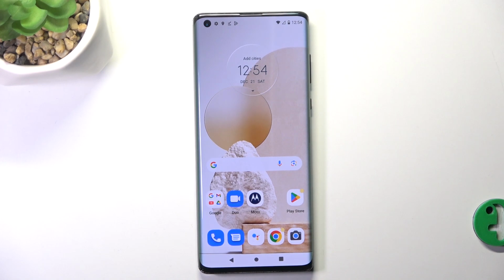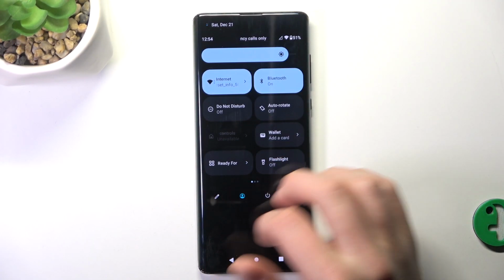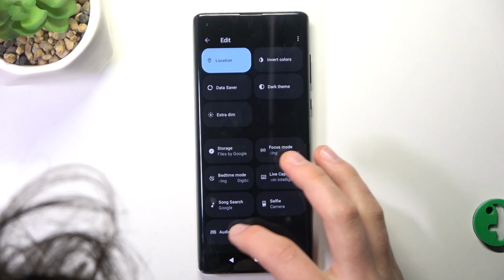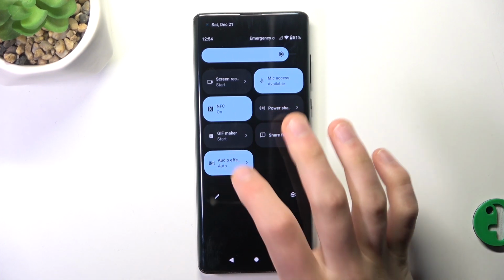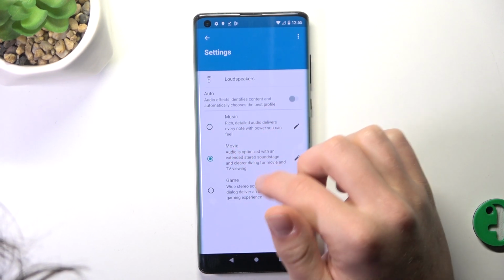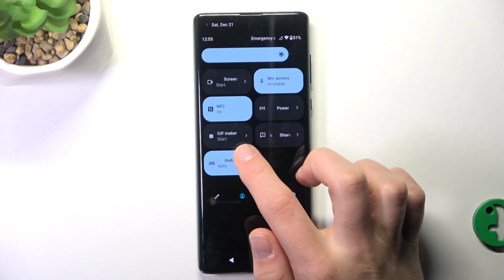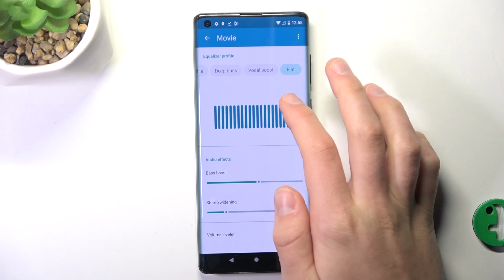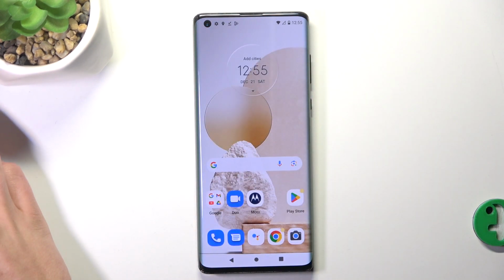MOTOROLA Edge+ - How to Open and Use the Equalizer - Customize Your Audio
Learn how to access and customize the equalizer on your MOTOROLA Edge+ for the ultimate audio experience! This tutorial will guide you through opening the equalizer settings and adjusting sound profiles to suit your preferences. Enhance your music, videos, and calls with personalized audio tweaks.

How to open the equalizer on the MOTOROLA Edge+
Steps to adjust bass, treble, and midrange levels
Using pre-set audio profiles for different genres
Tips for optimizing audio settings for music and videos
Troubleshooting issues with the equalizer